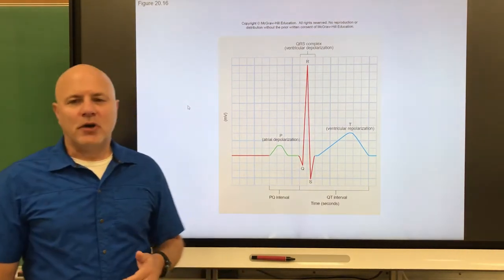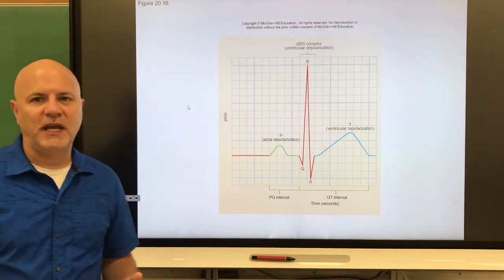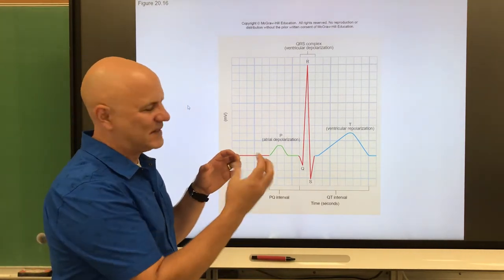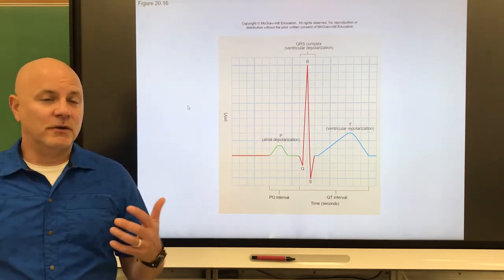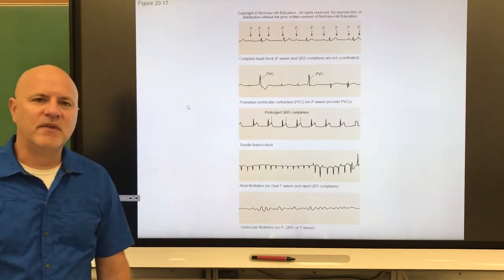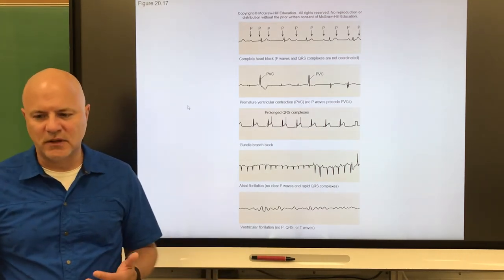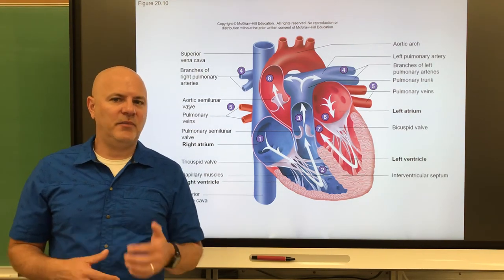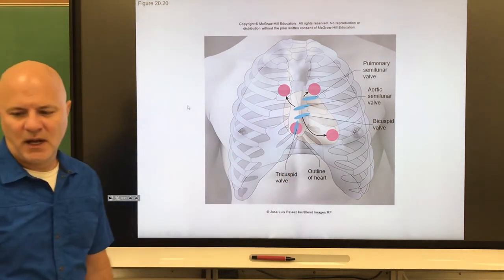158 Ch 20 part 4